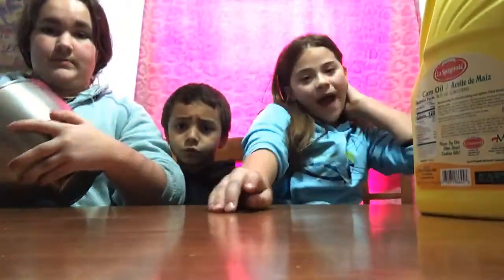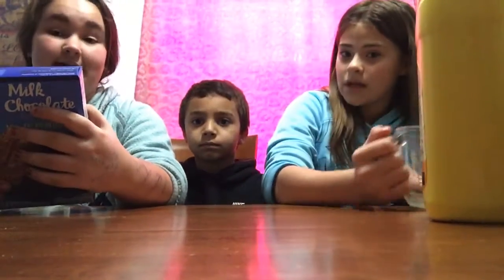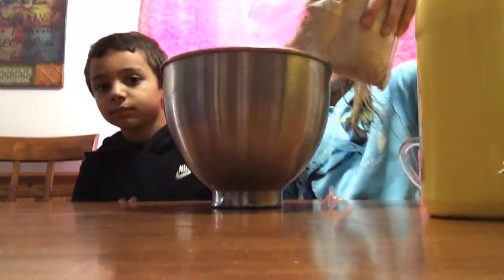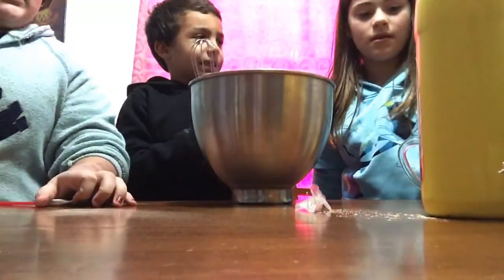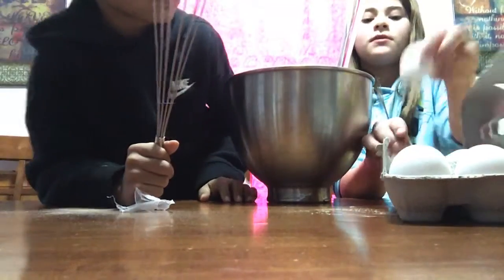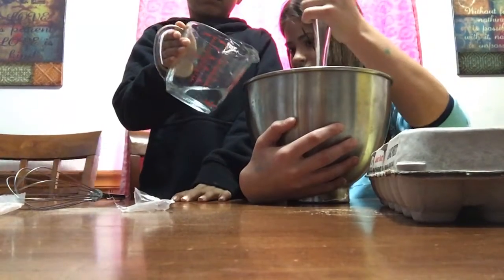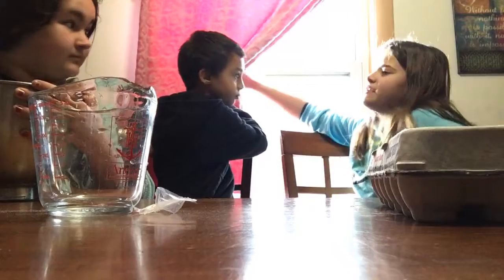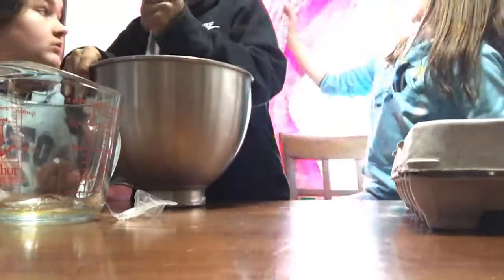Making brownies part 1 part two is coming